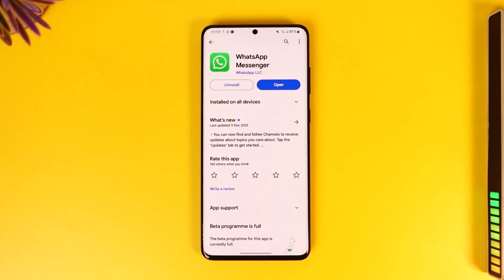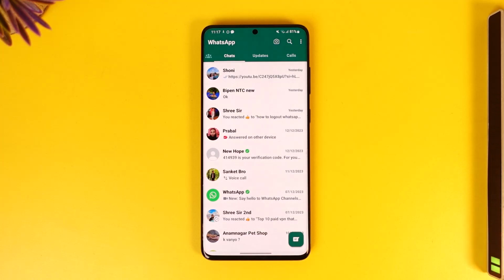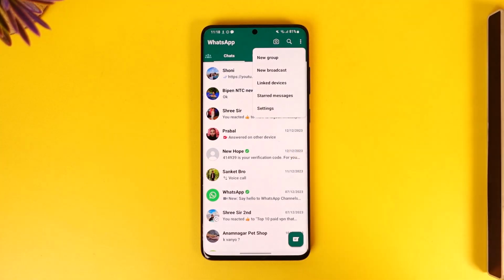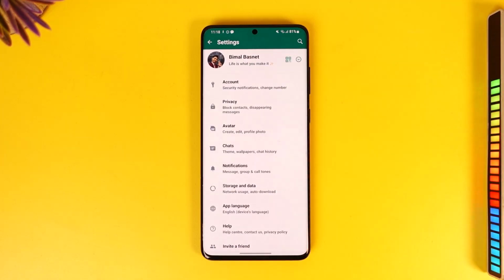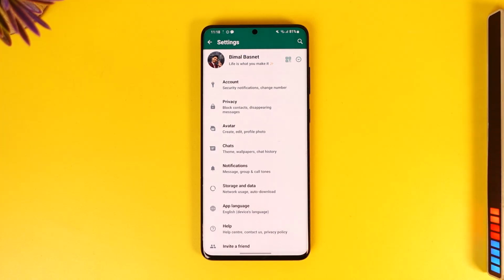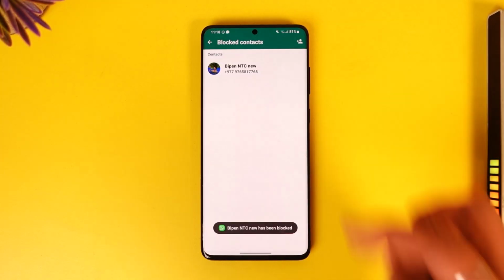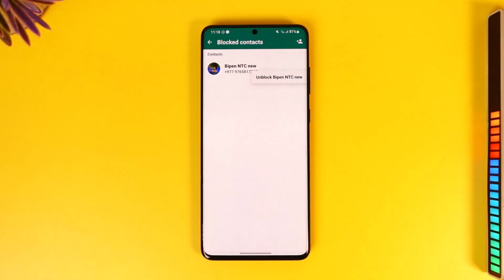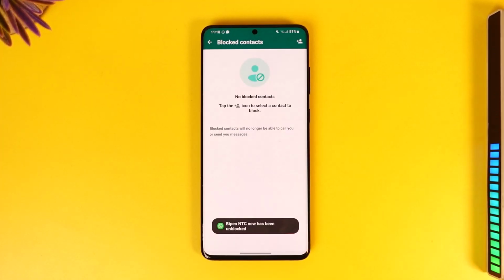How to Delete Blocked Contacts on WhatsApp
In this tutorial video, I will quickly guide you on how you can delete blocked contacts on WhatsApp. So, make sure to watch this video till the end. We try to be responsive to as many questions as possible.

► Chapters:
0:00 Introduction
0:11 Delete Blocked Contacts
1:29 Conclusion